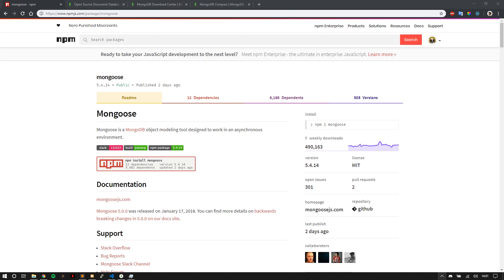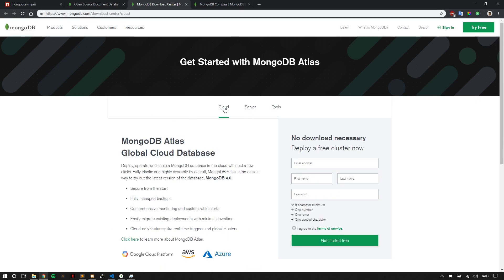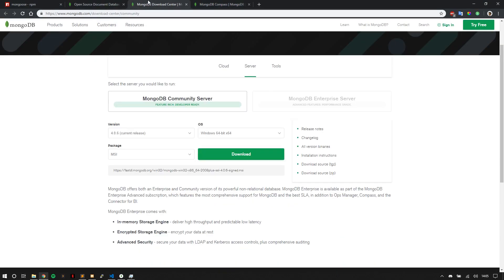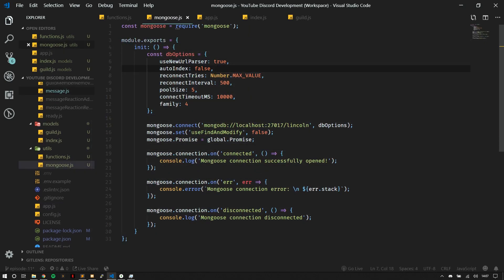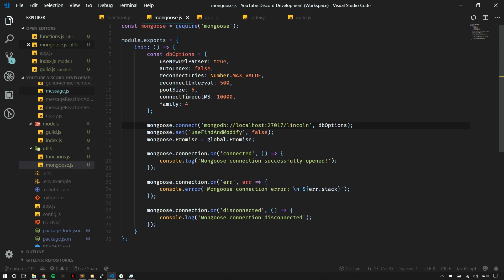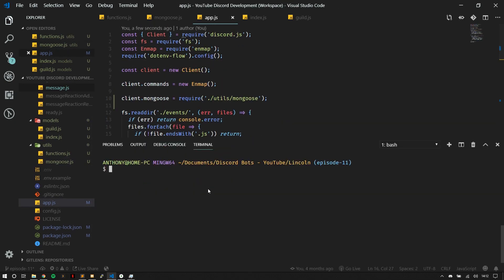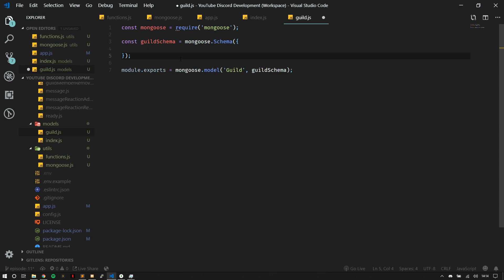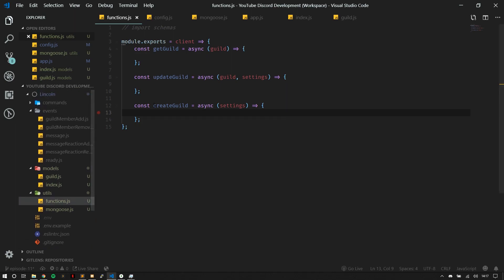EPISODE 11 | Proper Database w/ MongoDB | Discord.js v11 Development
Hello, all! Thank you for stopping by at the 11th episode of my Discord.js v11 Bot Development series! Here I will be setting up MongoDB as a database and using the Node package mongoose. This will continue into the next episode where we will talk more about models and setup the bot for per-server configuration!

SPECS:
● Lenovo Y50 Touch 1080p
● 8GB RAM